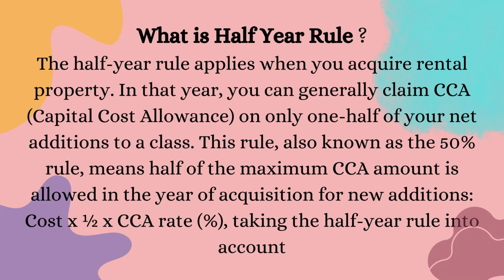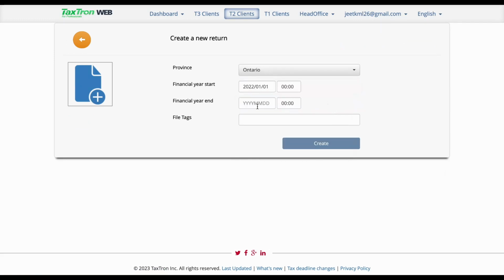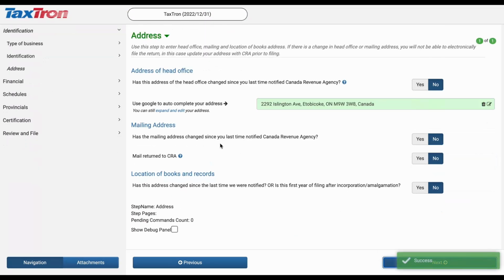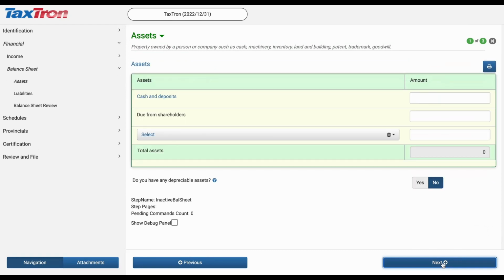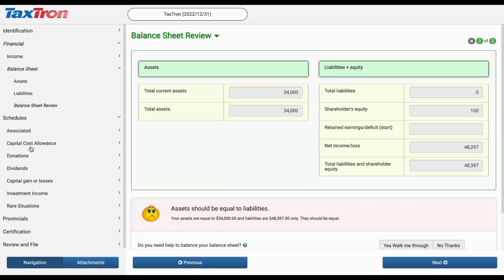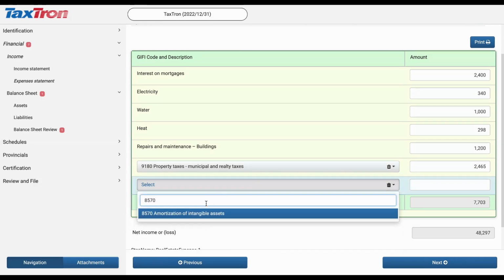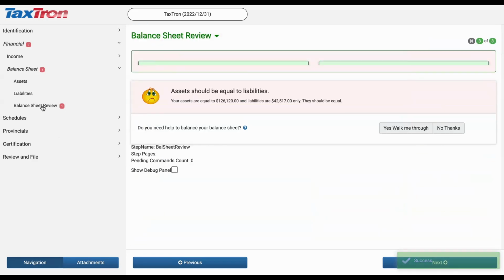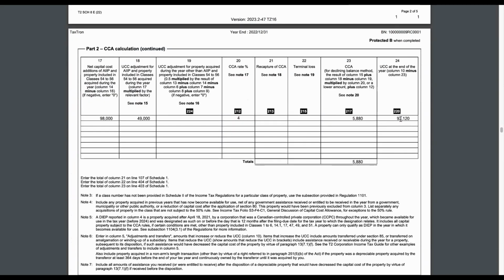What is half-year rule and how does it work ?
In this tutorial, you can learn about the half-year rule and how does it work!

We provide a step by step walkthrough on how to file Canadian Taxes using TaxTron web.